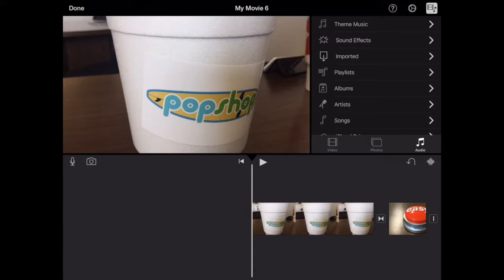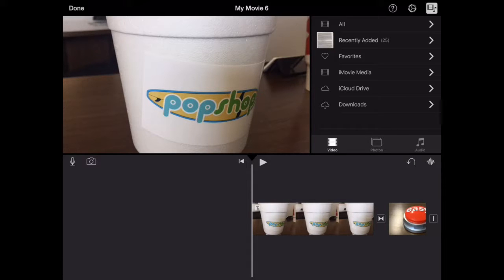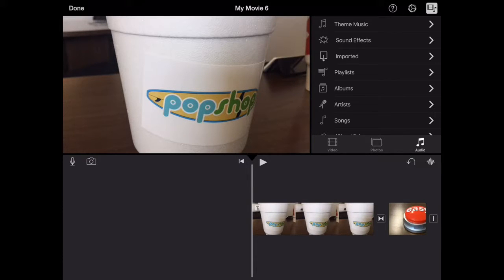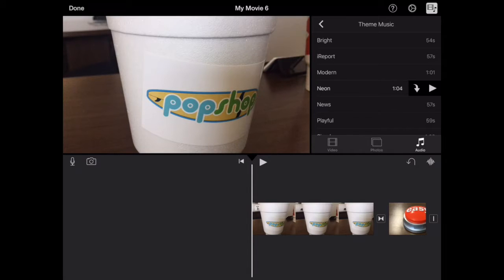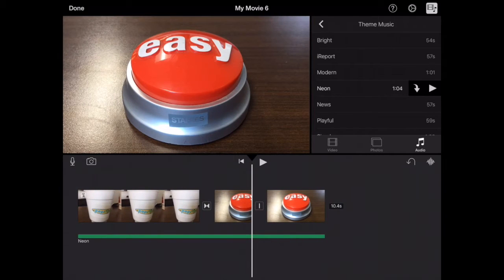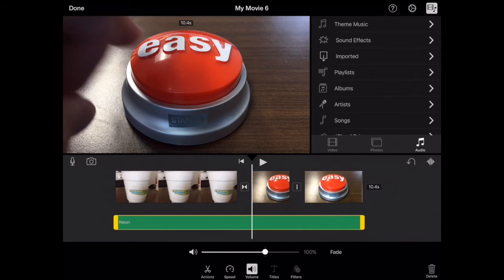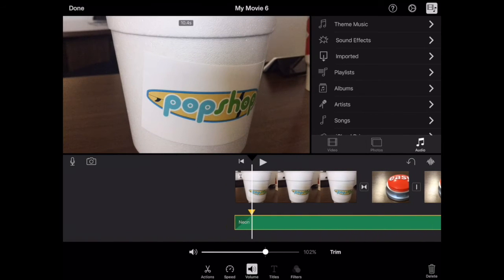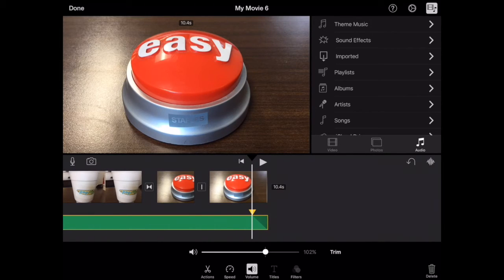09 - iMovie App: Adding Background Music